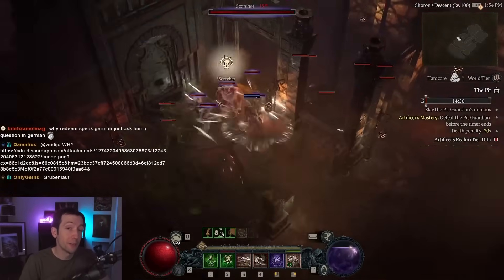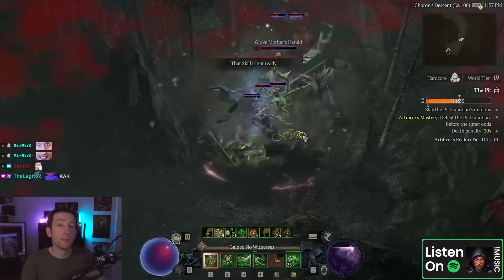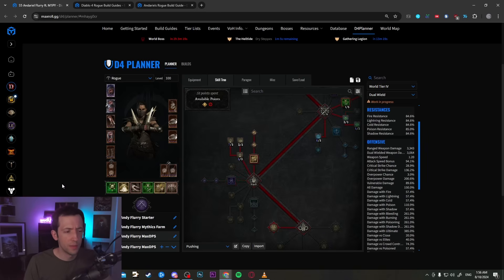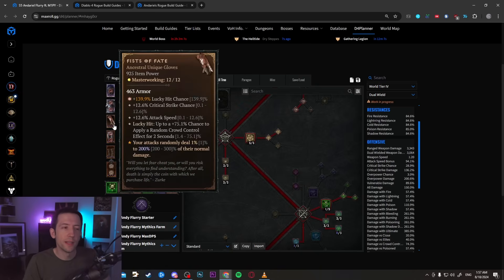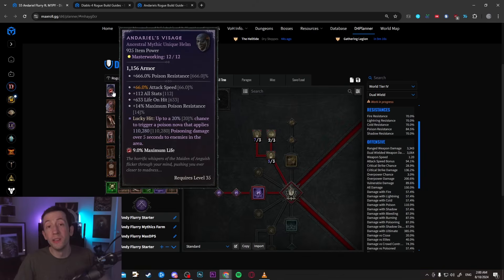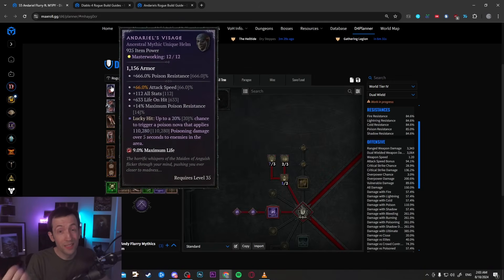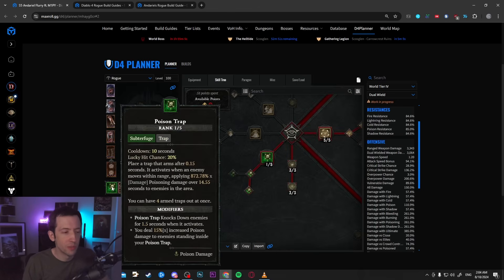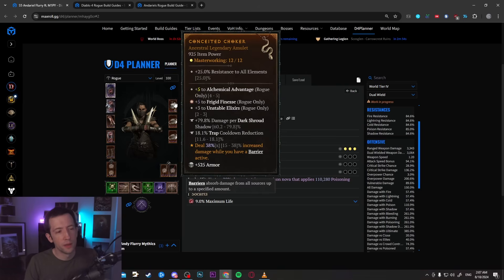Diablo 4 - Flurry Andariel Rogue MELTS everything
Timestamps:
00:00 Pros/Cons
03:37 Variants/Mechanics
14:48 Items
20:24 Paragon Boards
23:30 Skill Variants
24:31 Summary

2. Become a channel Member by clicking the "Join" button or this link (and get unique perks!):
3. Become a Twitch Subscriber (or use your monthly free Twitch Prime if you are an Amazon Prime user)
5. Like/comment/share my stuff!
6. Give me feedback how to improve!